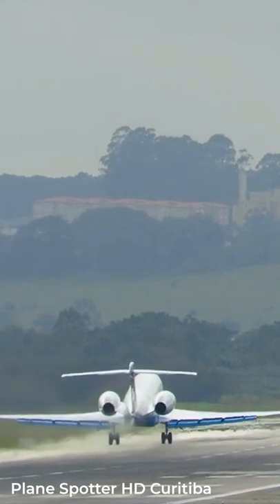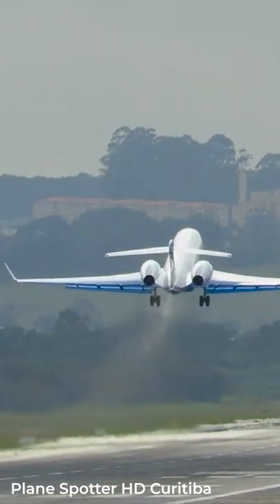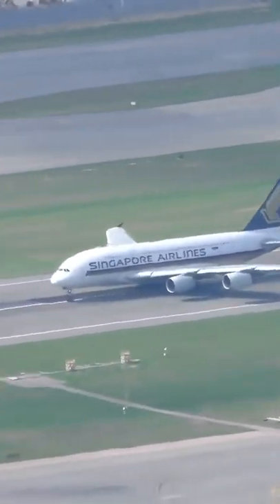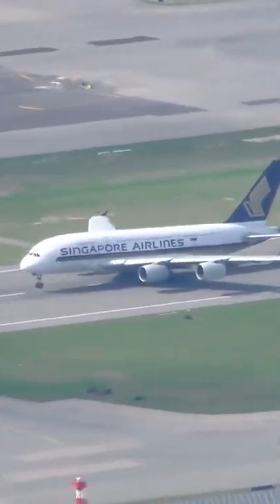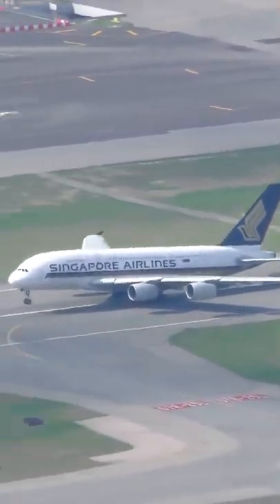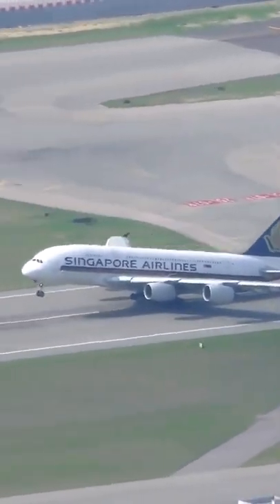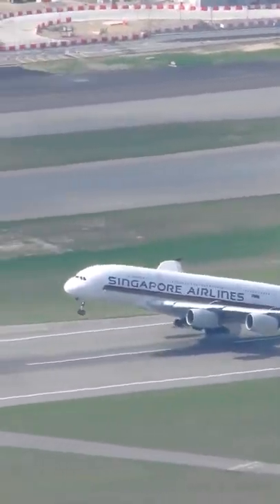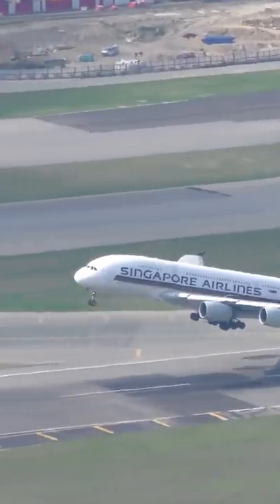Four reasons why a plane may not be able to take off